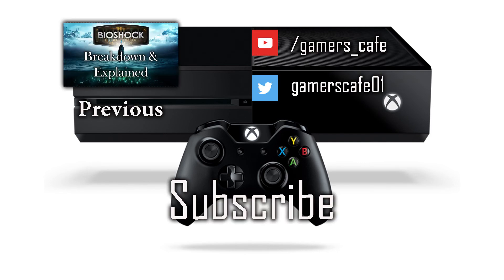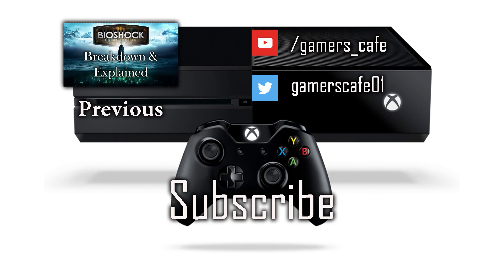How to get a Free Xbox One?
Greetings Gamers, in this video we will tell you how to get a free Xbox one.